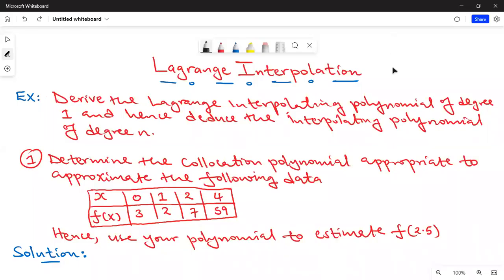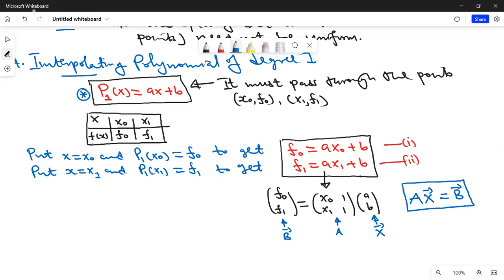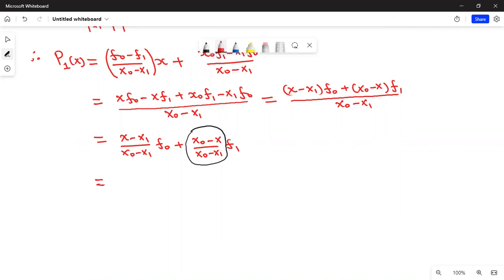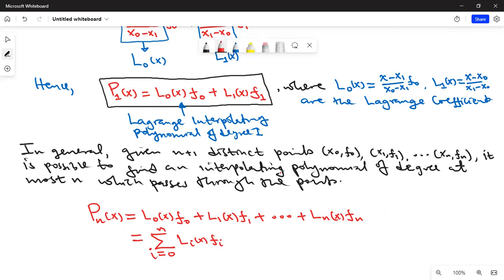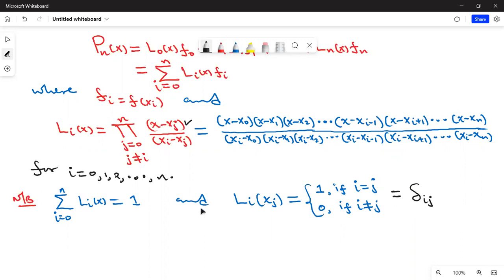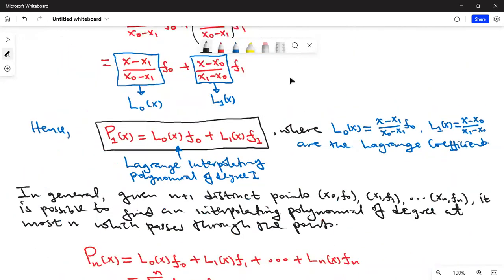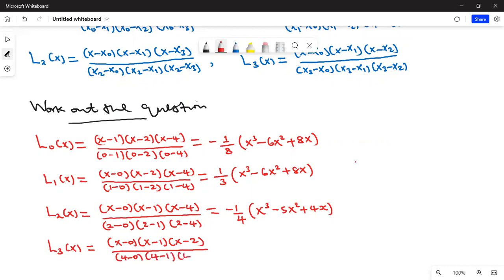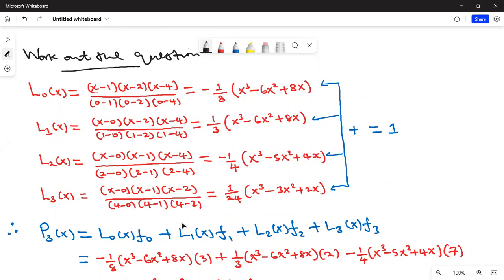How to derive and apply Lagrange Interpolating Polynomial for univariate data.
Main Topic: Interpolation Techniques.